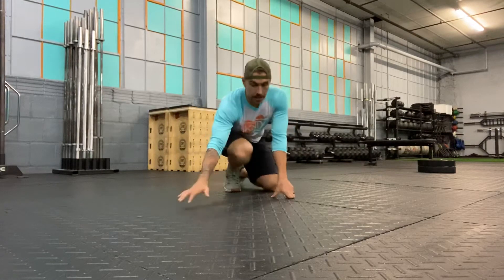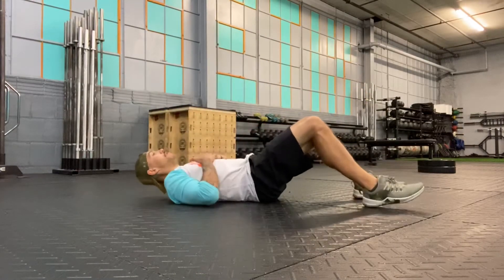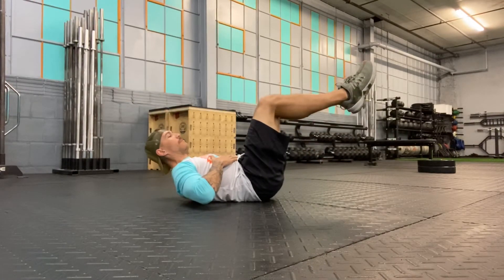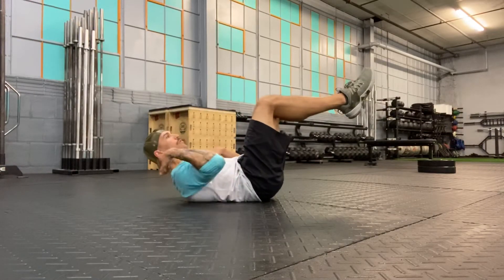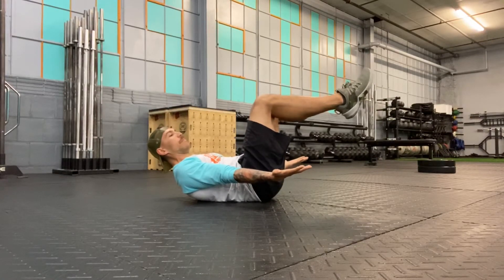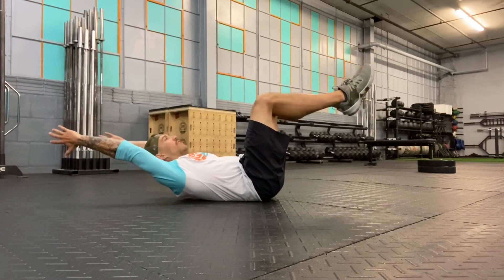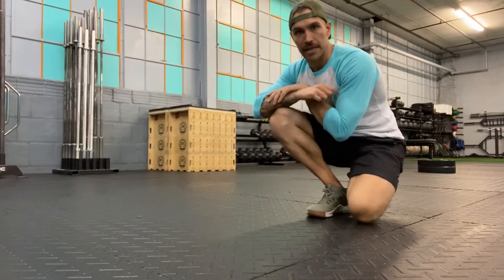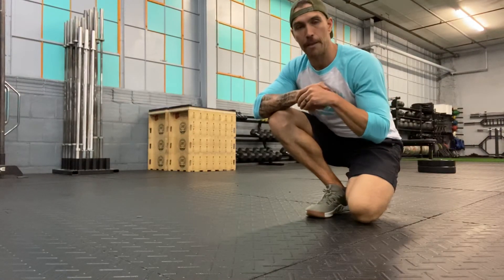Bent Hollow Hold